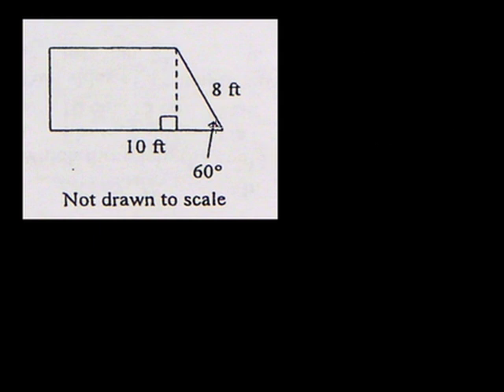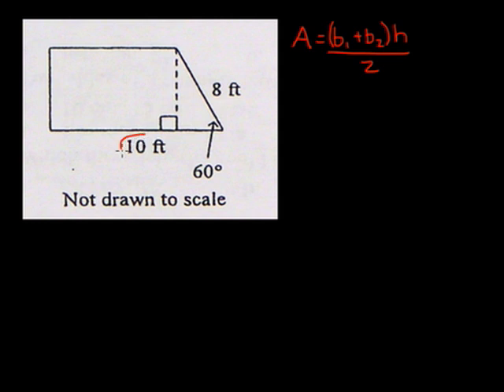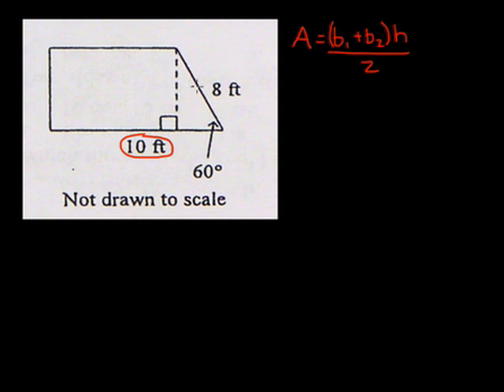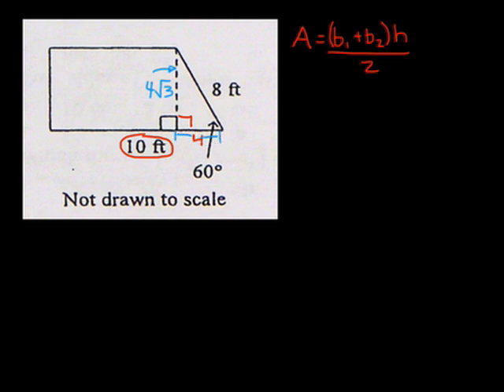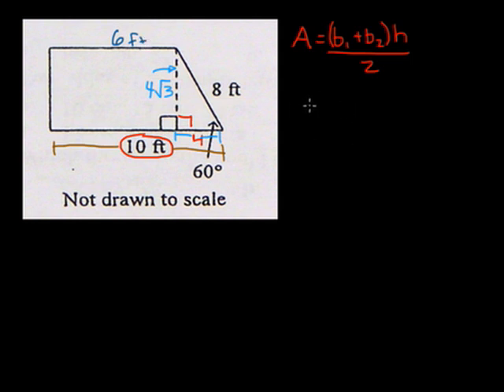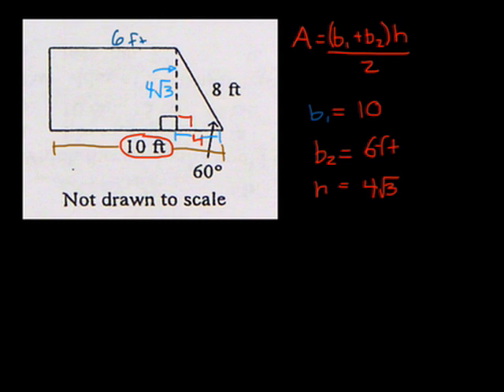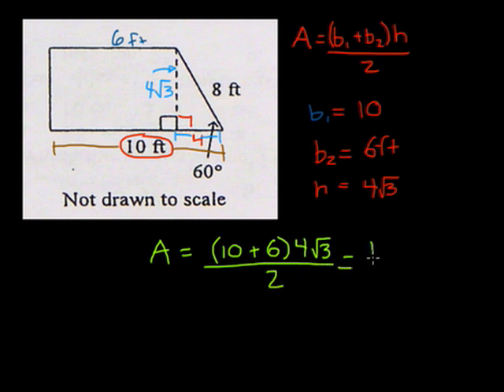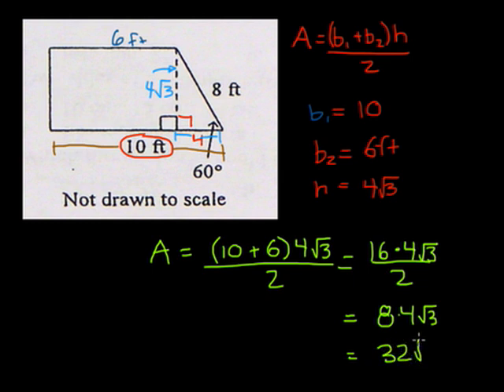CH 7: 30-60-90 and Trapezoid Area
Finding the area using 30-60-90 and the area of a trapezoid formula.